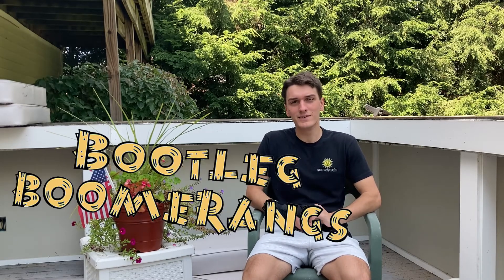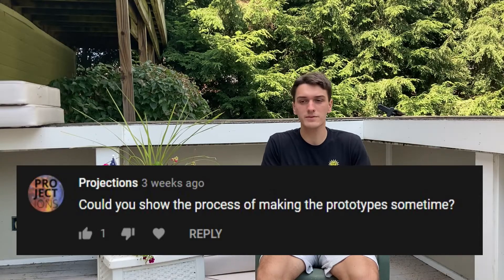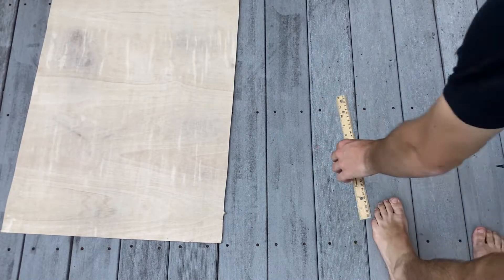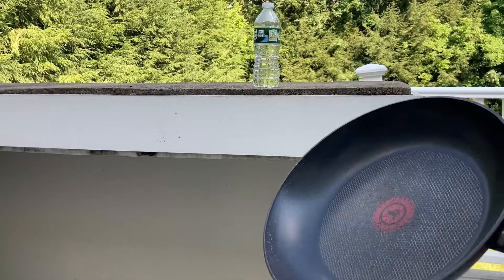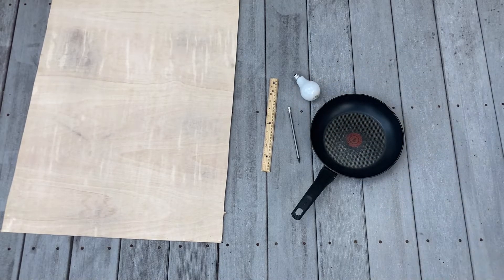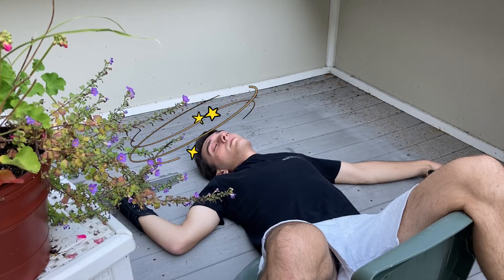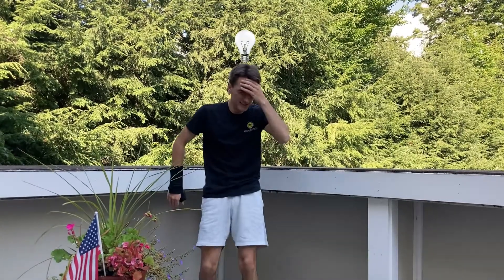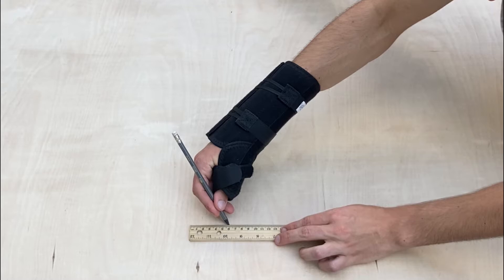The Boomerang Design Process Explained!!!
In todays video I am exited to announce that the very complicated boomerang design process will be explained in depth for anybody who is interested

Also Go USA Olympics! Keep the golds coming lol